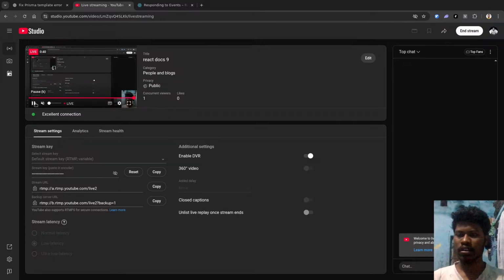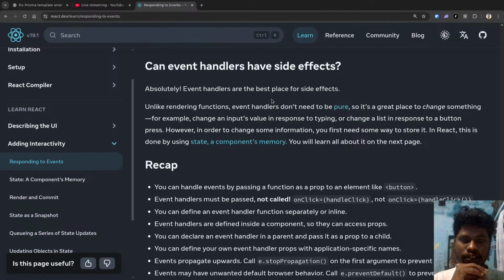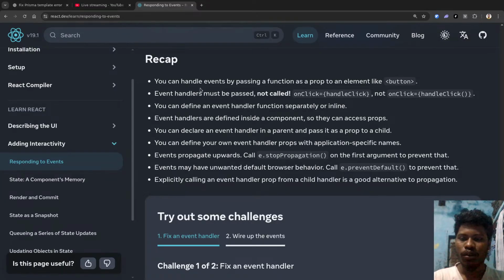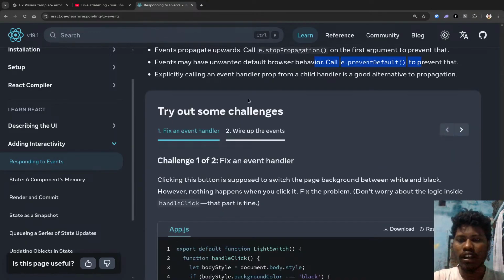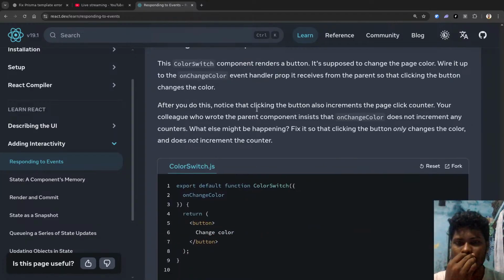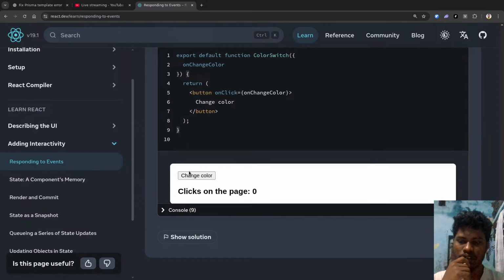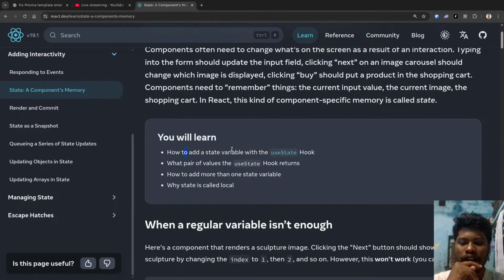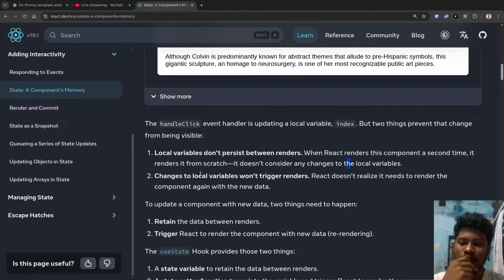react docs 9